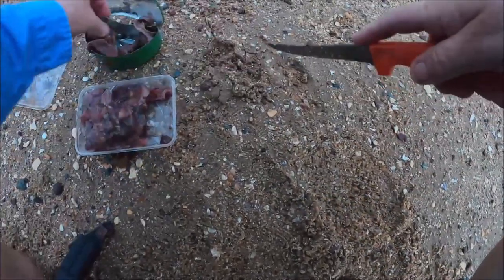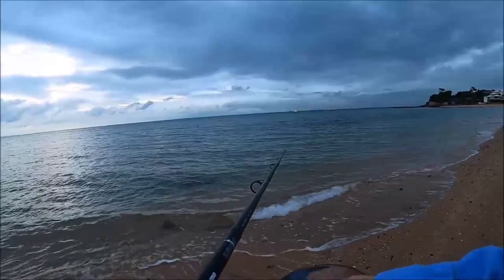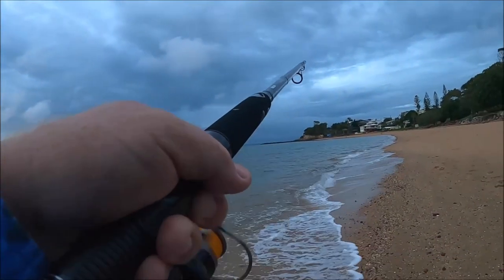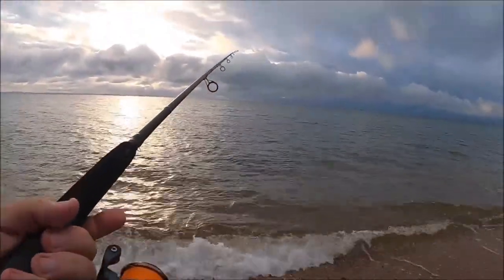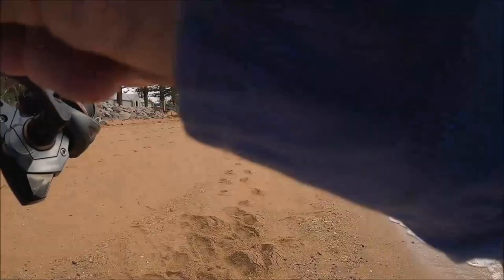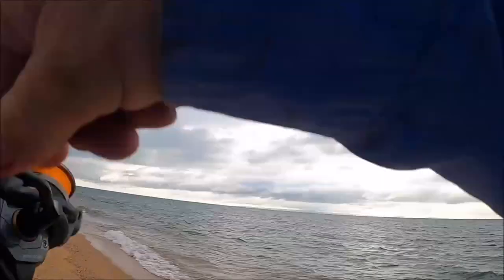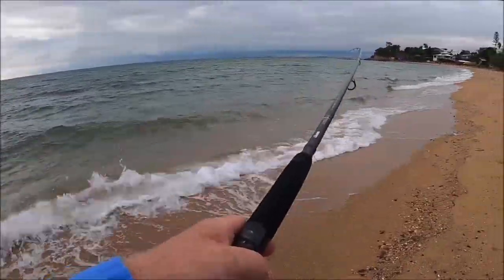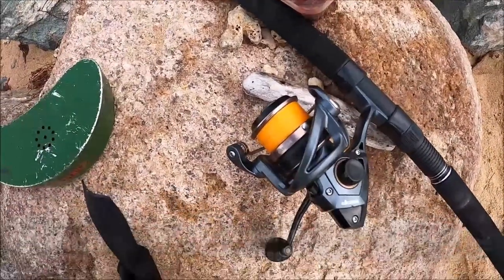How to Catch Bream on Bait - Mullet Gut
Wayne Groomes is targeting bream landbased and talks us through the general location / structure, gear, rig, bait and technique, getting stuck into a few nice bream for the session. Fish on!

Gearing Up:
Okuma Barbarian Spinning Rod - BN-S-1002NT 10' 2-6kg
Okuma Epixor XT Spinning Reels
Platypus P8 Braid - 6lb
Platypus Stealth FC Fluorocarbon Leader - 6lb / 10lb